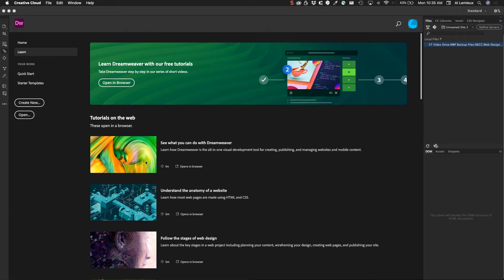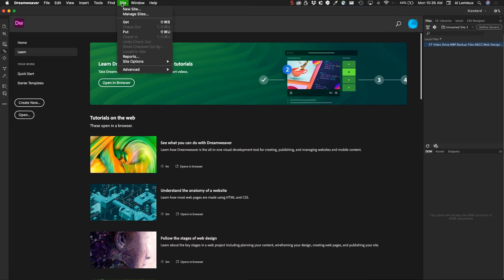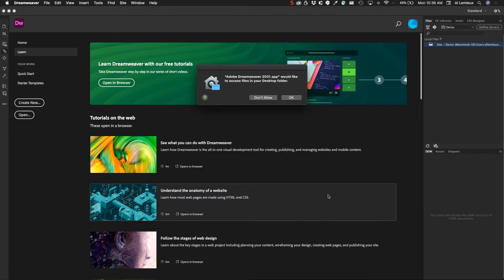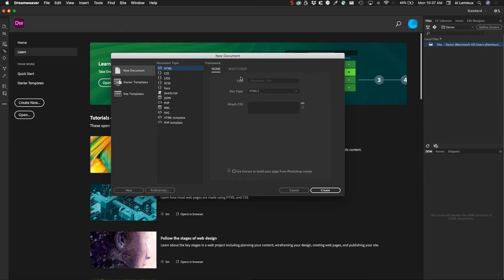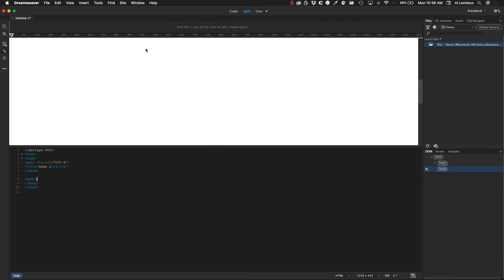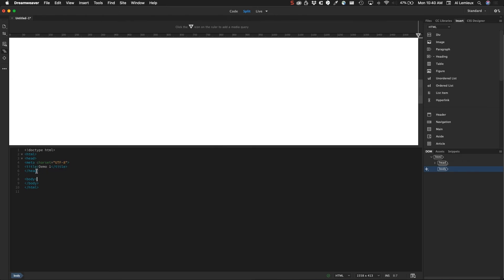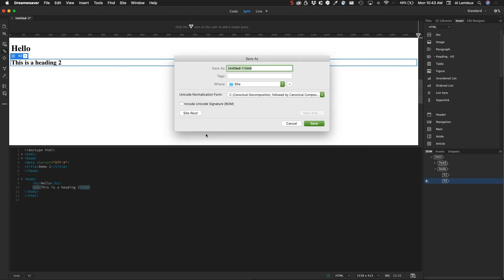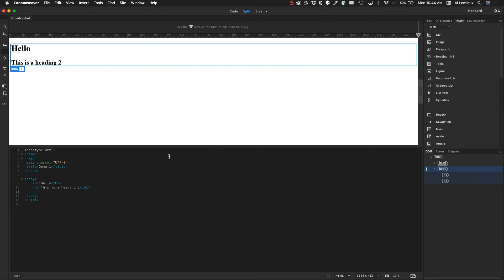Dreamweaver Overview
In this video, we'll get familiar with Dreamweaver's site manager and start a page.